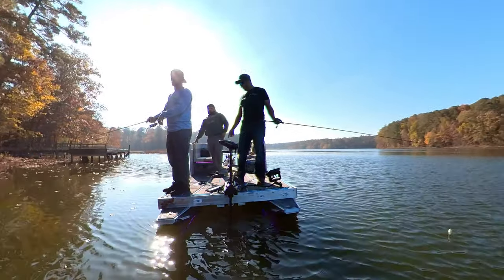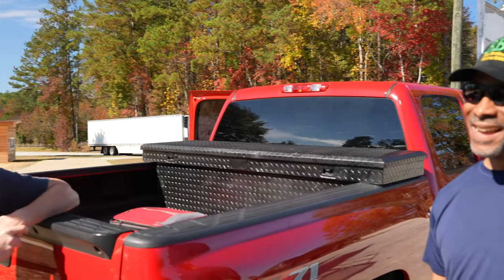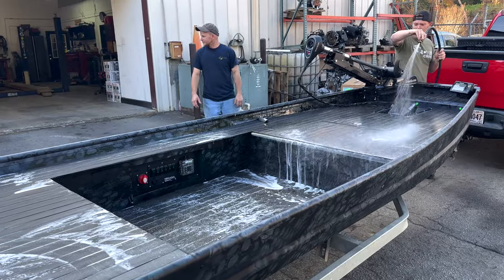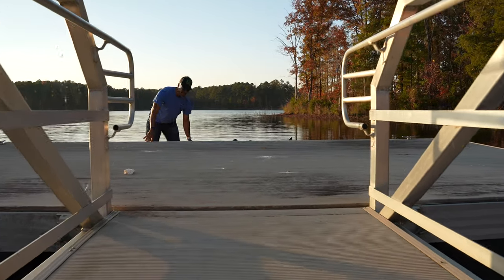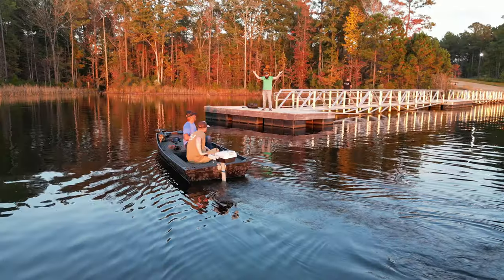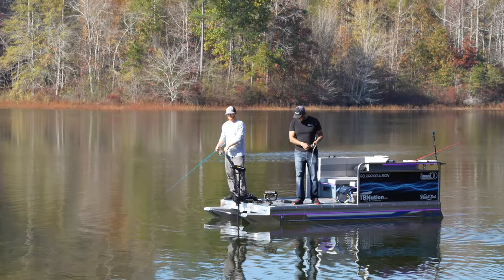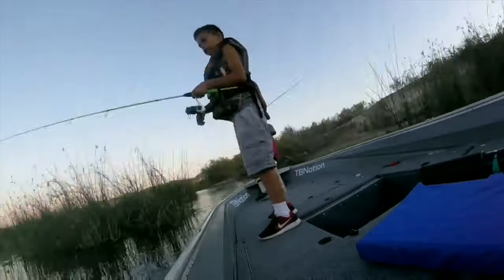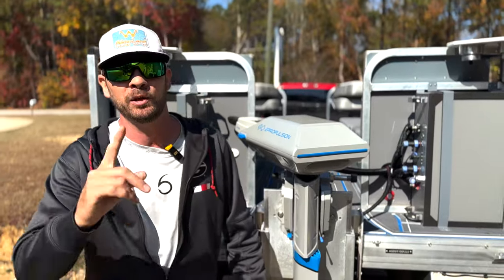This boat will save your marriage!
Southeast Shop
5614 HWY 138 SW
Oxford, GA 30054

2331 LakeCrest Dr.

From YouTube Free Creator Library.
 or Art-List.

Recommended Channels:
Fireant Fishing
JDS Outdoors
send jon boats